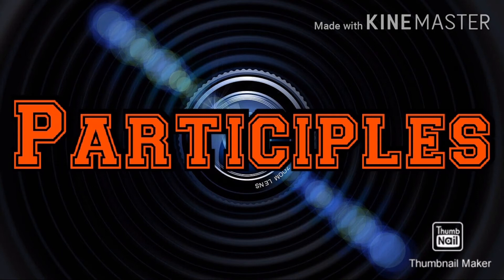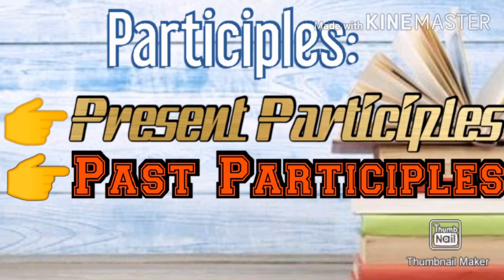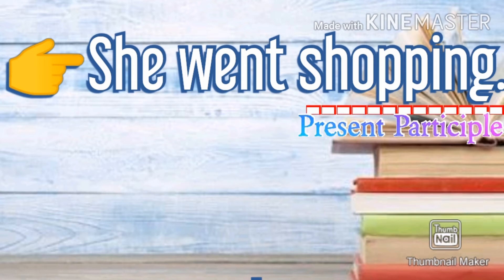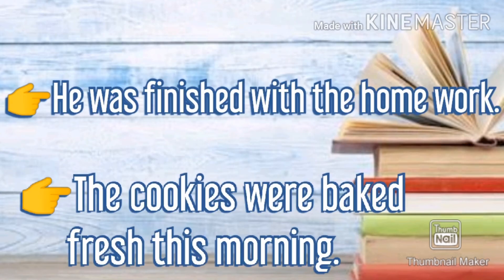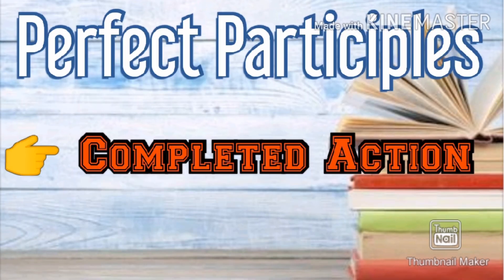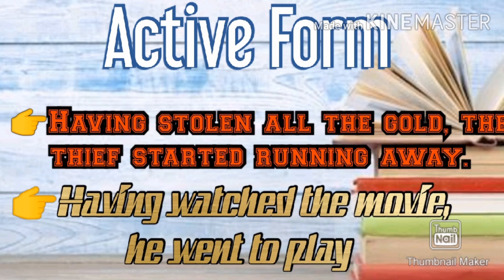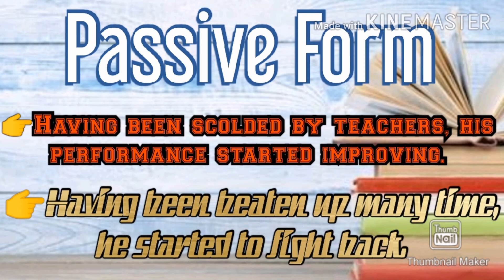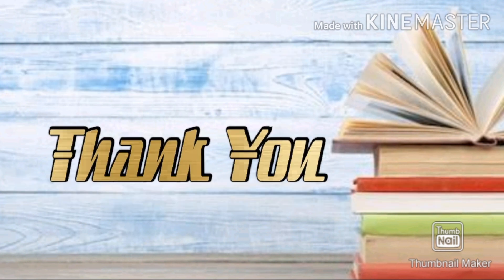What Are Participles? Easy Exemplary English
Video on Infinitives